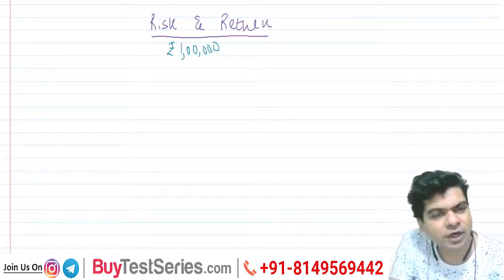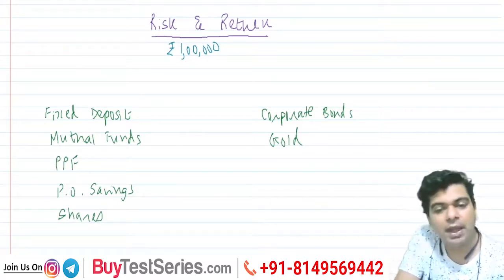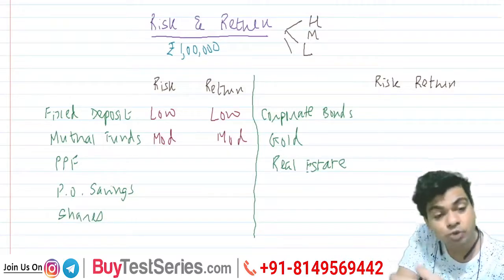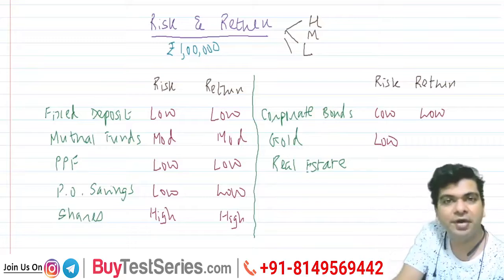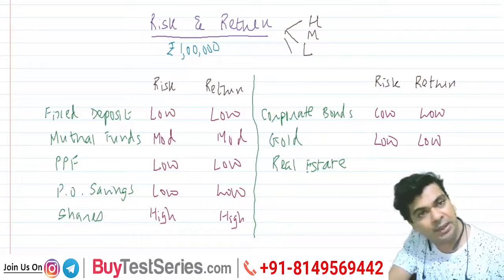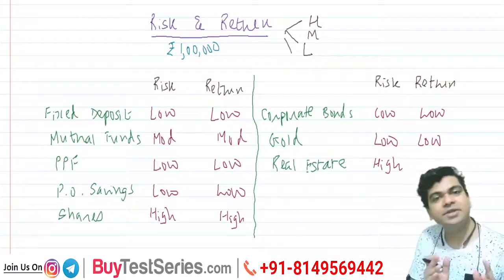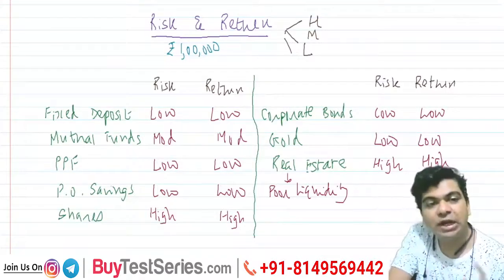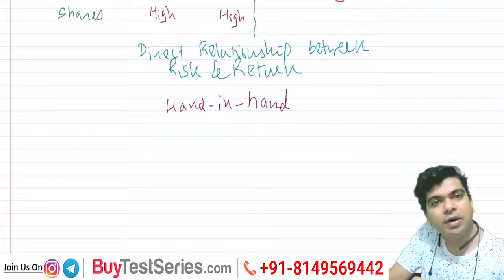CA Final SFM Risk & Return Relationship Video lecture by CA Ashish Lalaji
BuyTestSeries covers more than 500 competitive exam with over 600 brands in education associated with us.